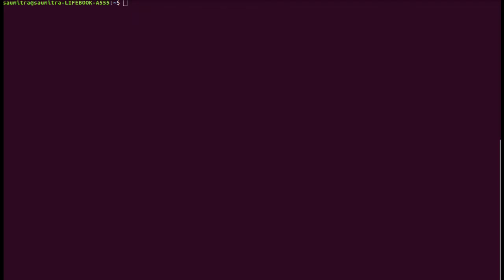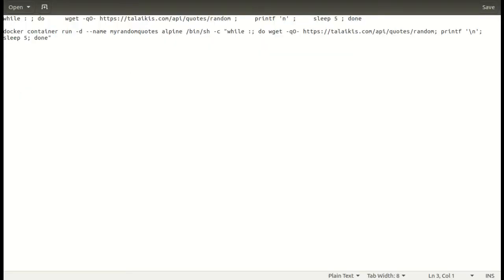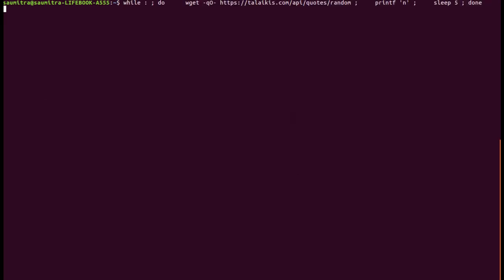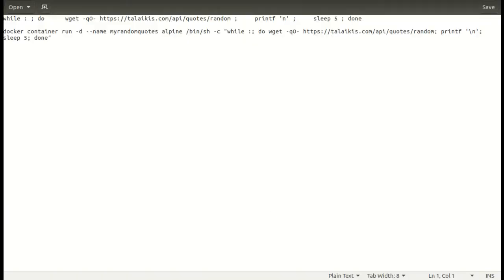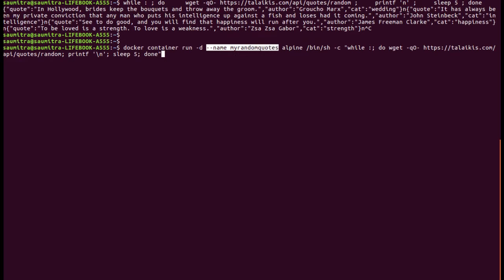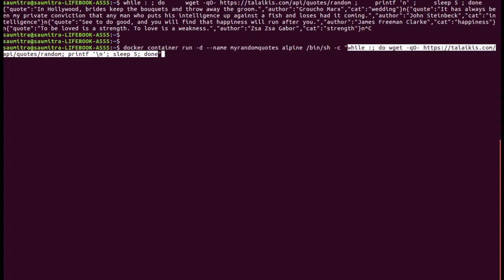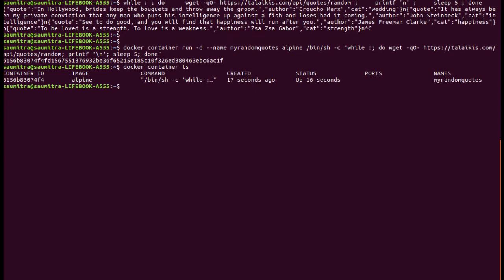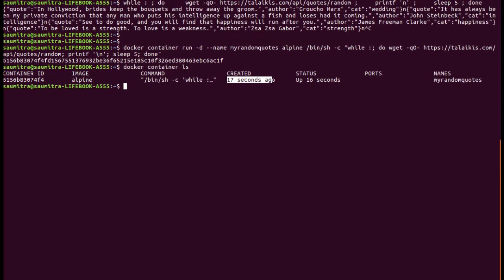Docker course: Lecture 4 Runnning a random quotes container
In this we will use external api to run our container